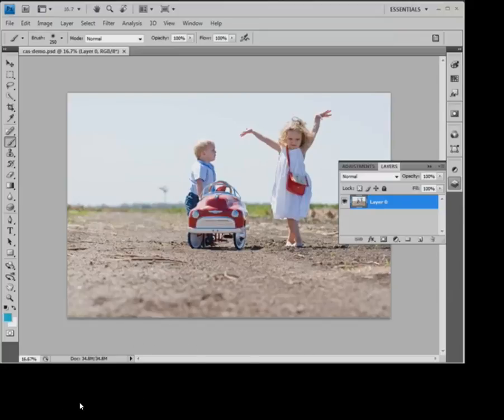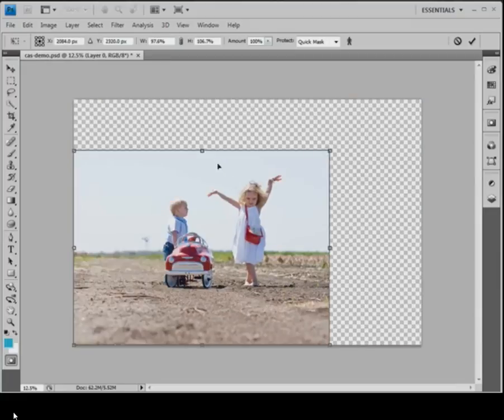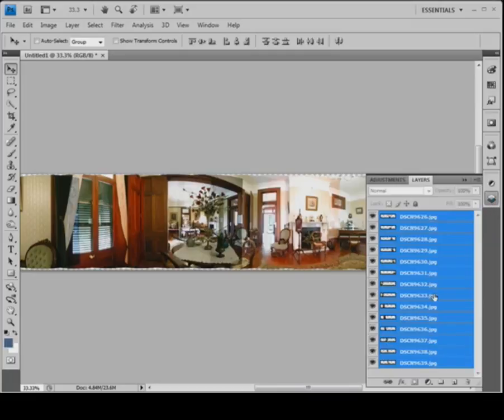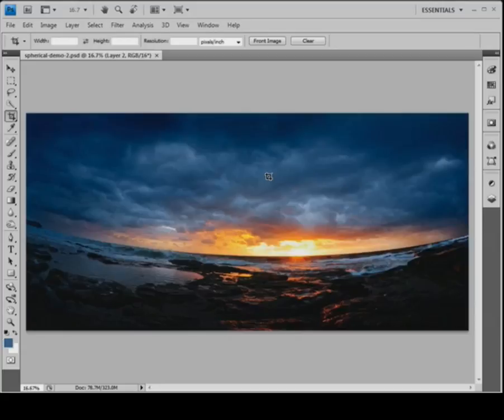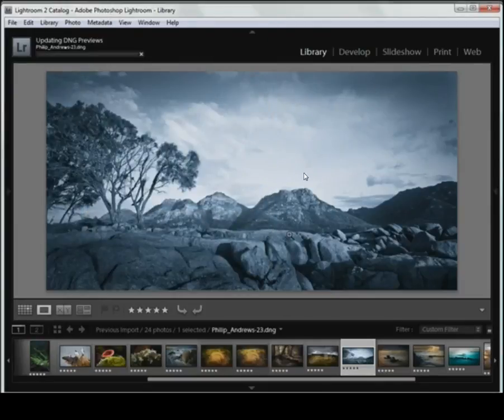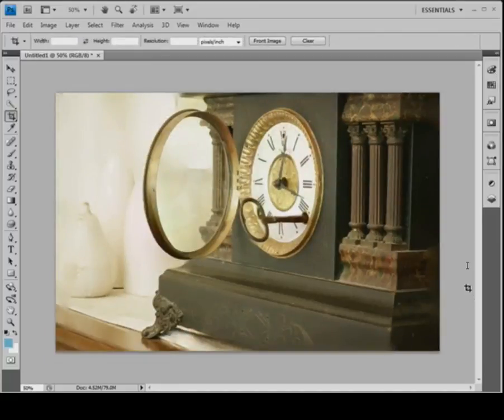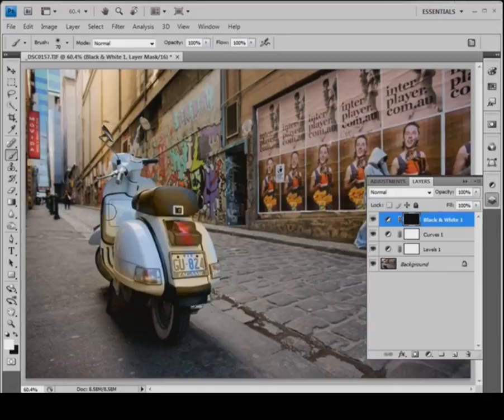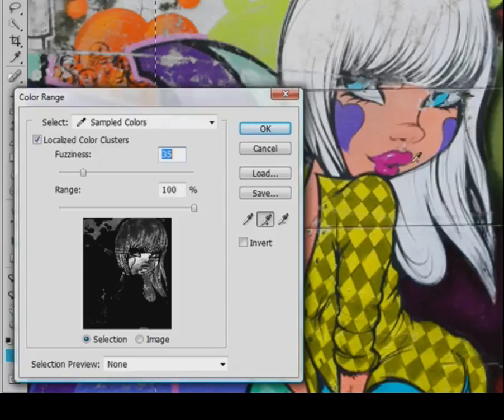adobe photoshop cs4 6 video in one Stream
ADOBE PHOTOSHOP TUTORIAL CS4 retouching image 6 video in one stream.